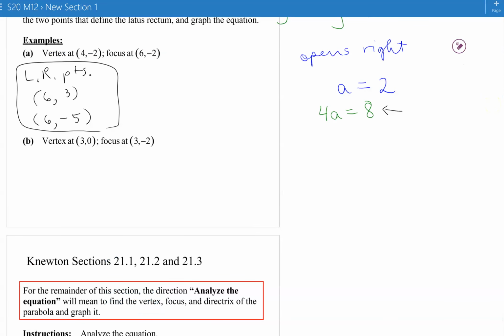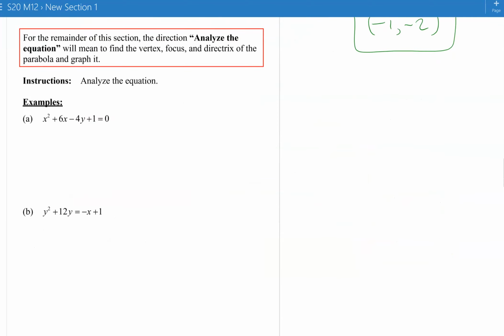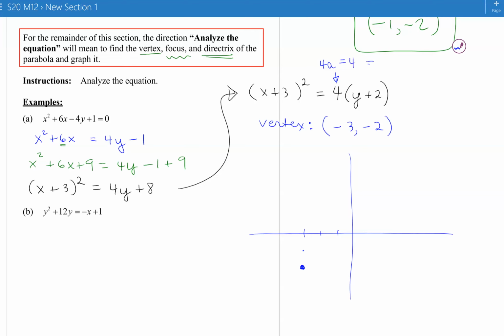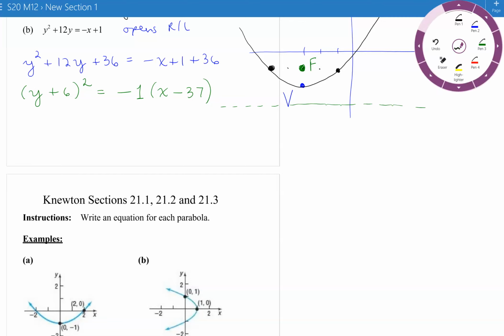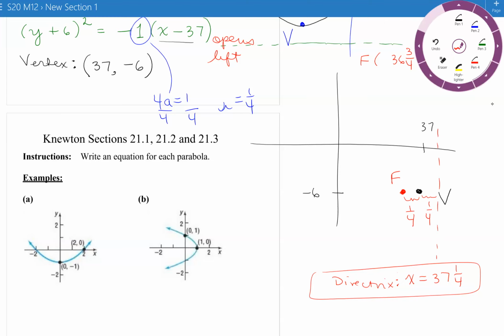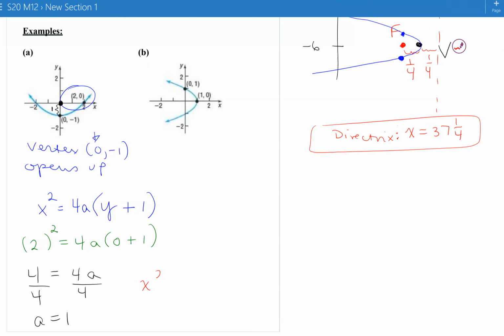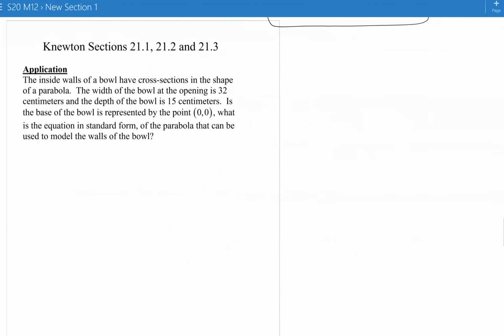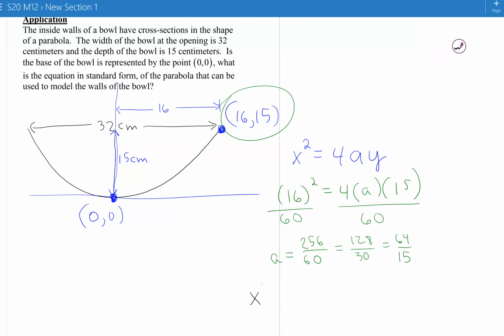S20 M12 Section 21 Parabolas Video Lecture B